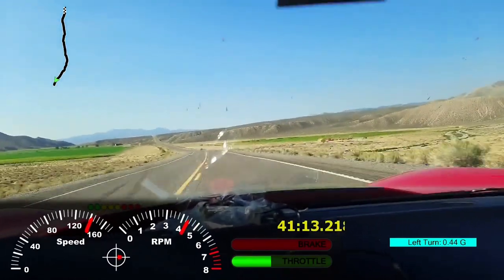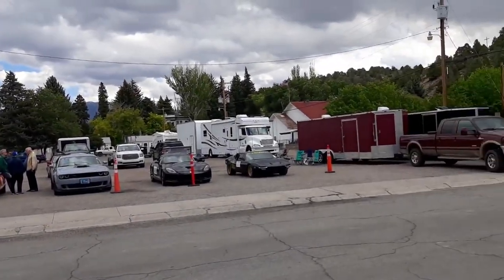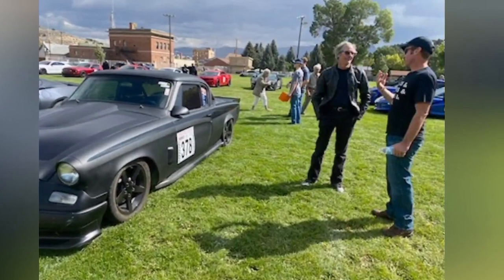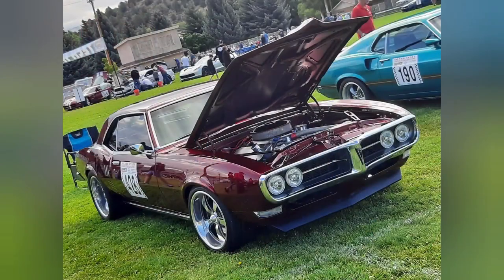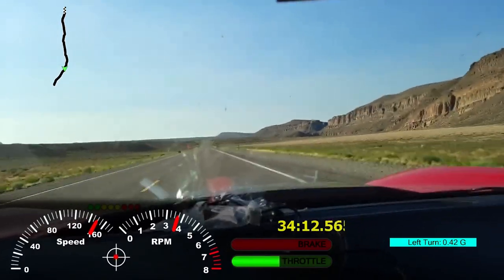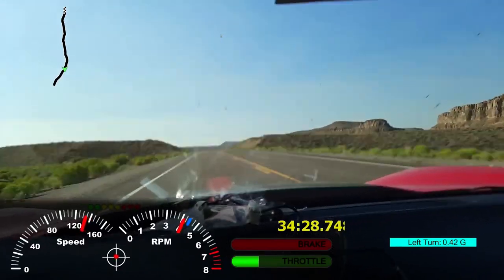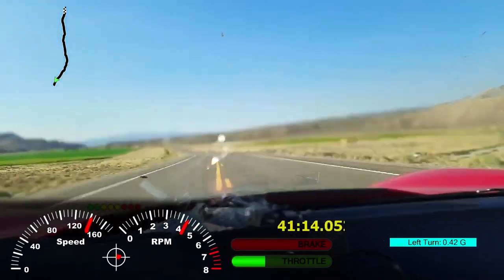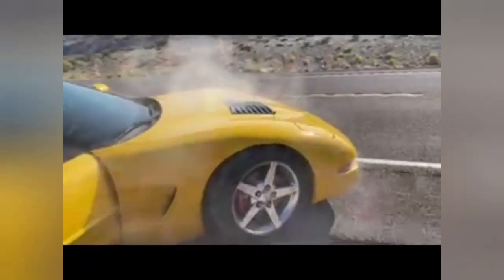2021 Silver State Classic Challenge 150MPH class SSCC. LET'S GO!!!!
The Silver State Classic Challenge 2021 in Ely, NV
My good friend and drive 2 days straight to drive in the SSCC  in his 2017 Corvette Grand Sport.

Watch as we make our journey and run the race.

Road Racing